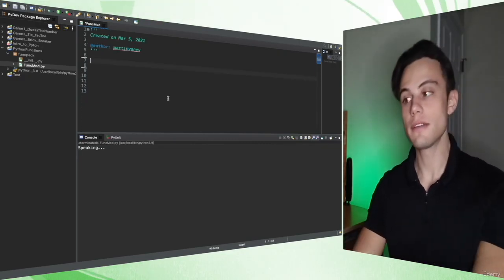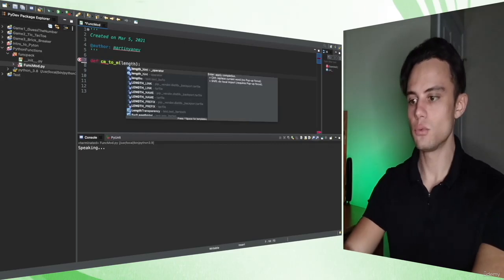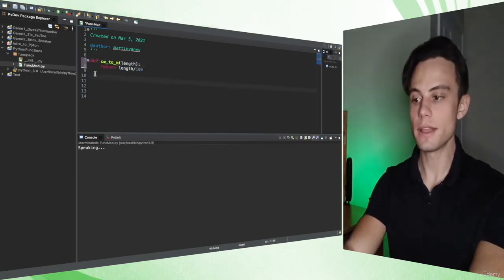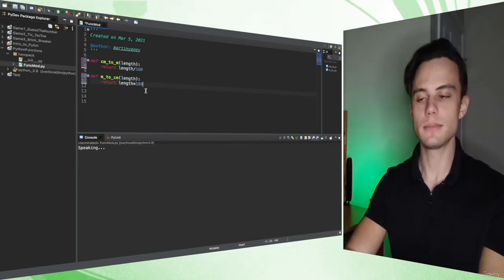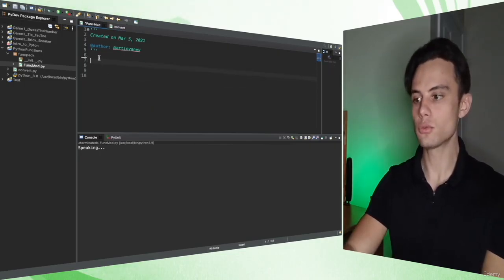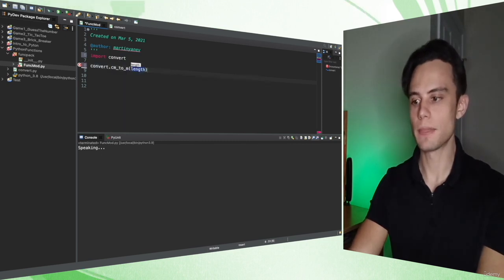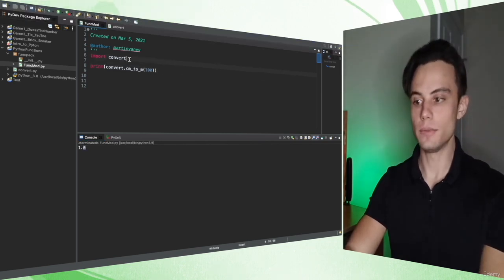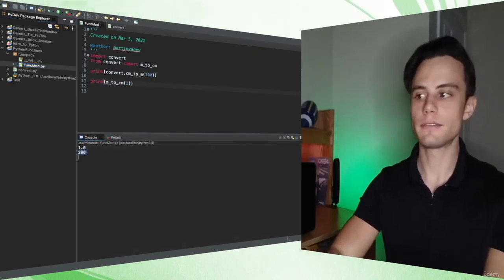022 Modules Python